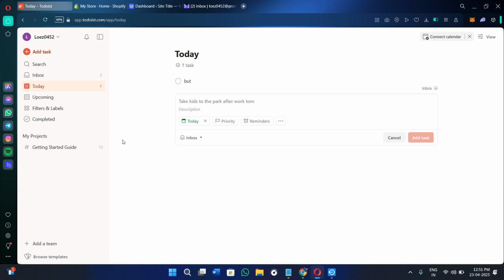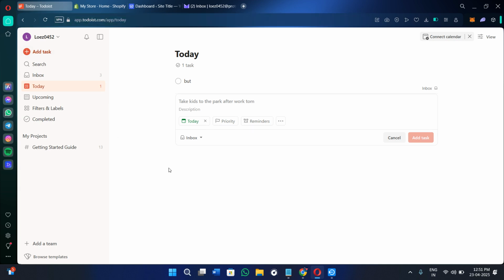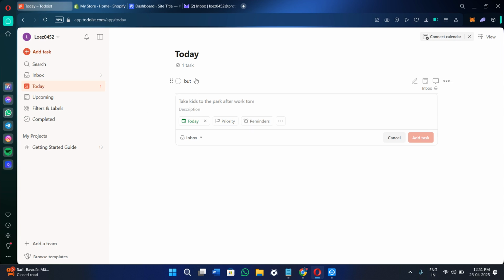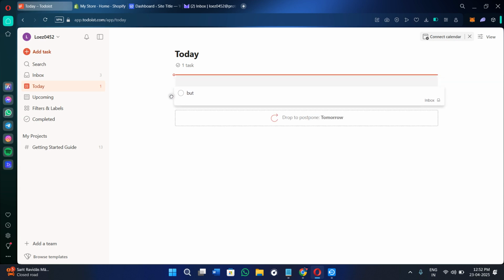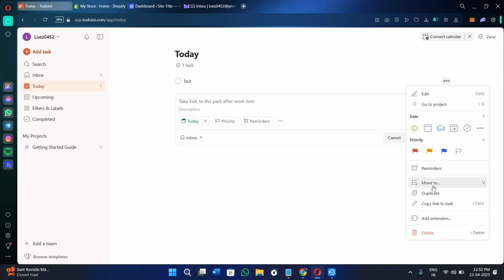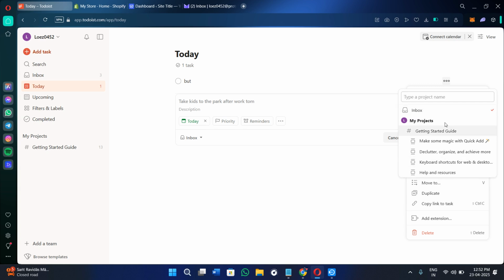How To Move Sections To Another Project In Todoist 2025 (Step By Step)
Need to reorganize your tasks across projects in Todoist? This quick and easy tutorial shows you exactly how to move sections from one project to another using the 2025 version of Todoist. Whether you're streamlining your workflow or updating your productivity system, this guide helps you stay organized with minimal effort.